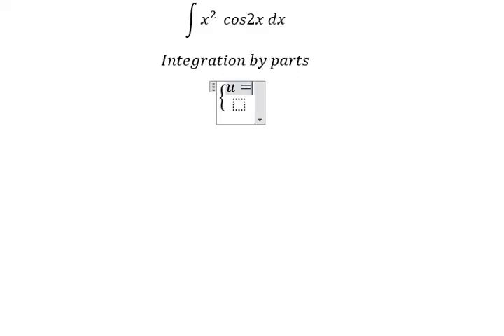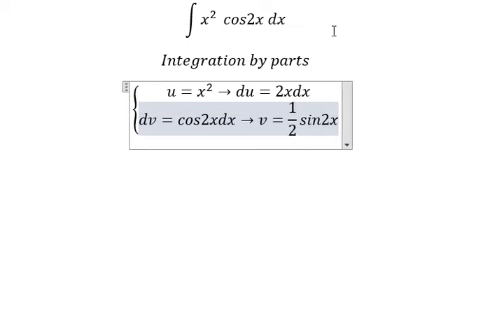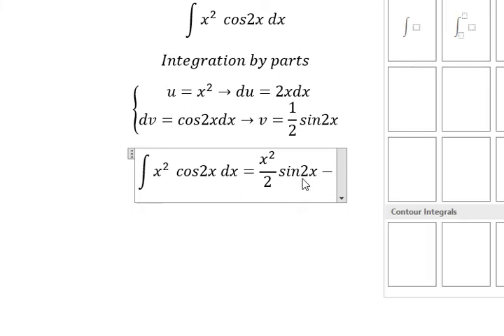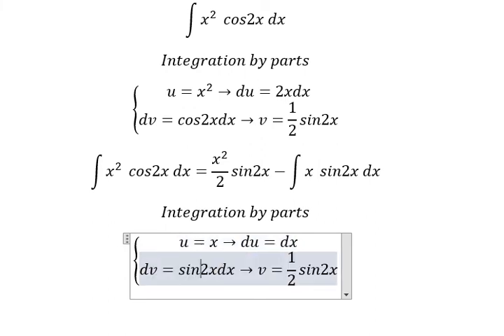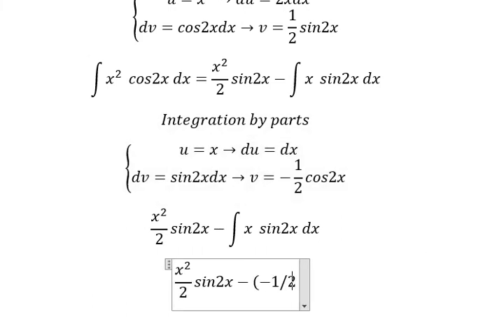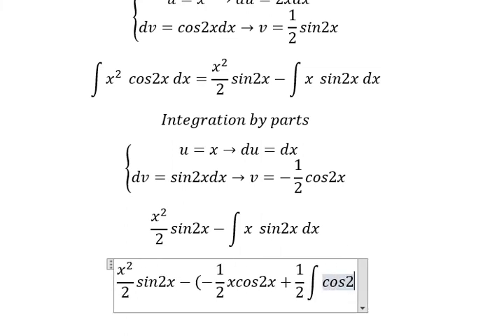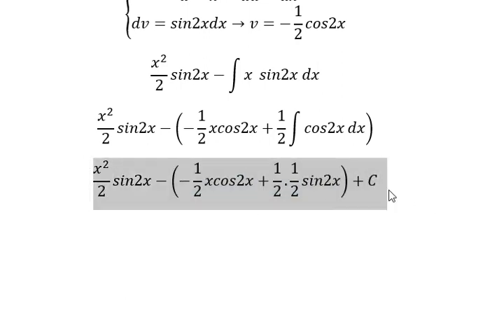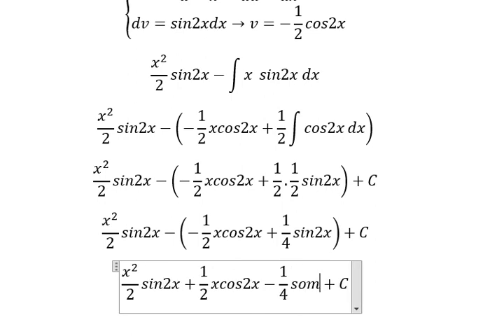Calculus Help: Integral ∫ x^2 cos2x dx - Integration by parts - Techniques - Solutions